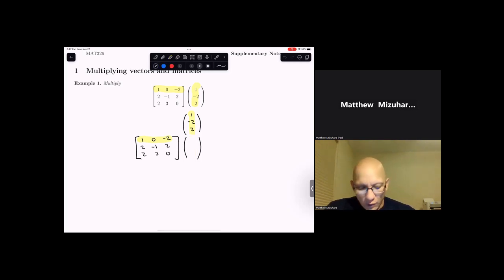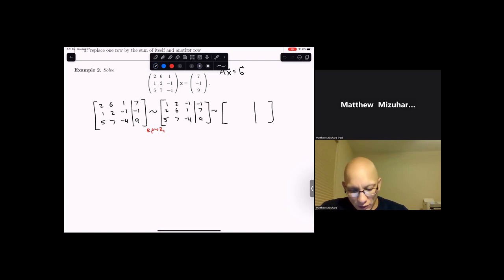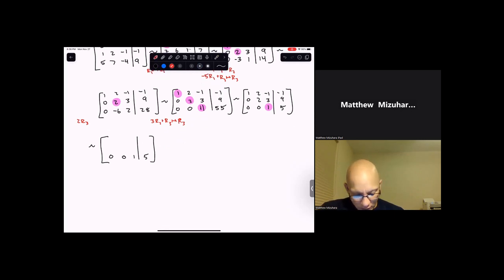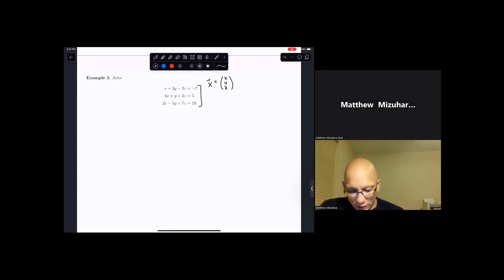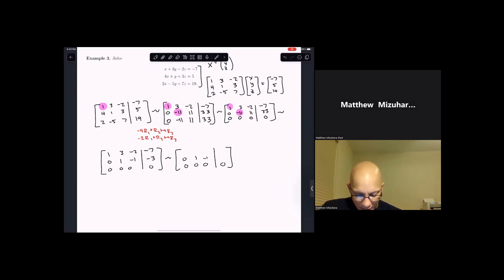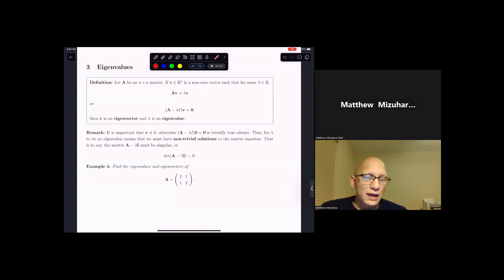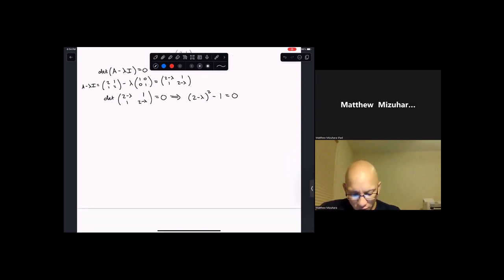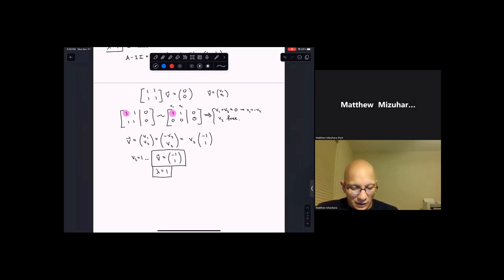Linear Algebra Review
00:00 - Multiplying matrix and vector
02:44 - Solving matrix equation (unique solution)
12:44 - Solving matrix equation (non-unique solution)
21:16 - Finding eigenvalues/eigenvectors